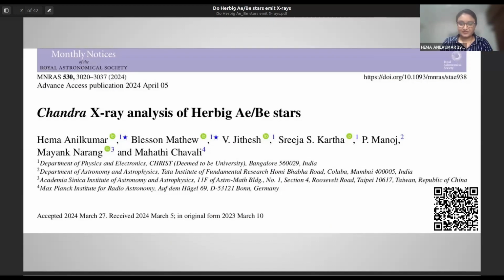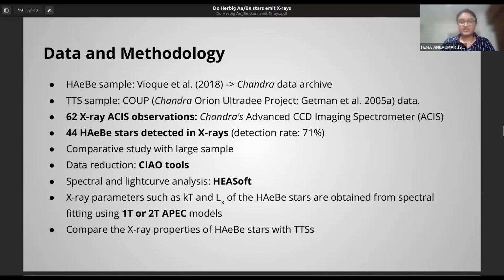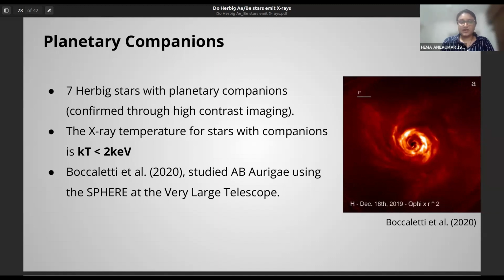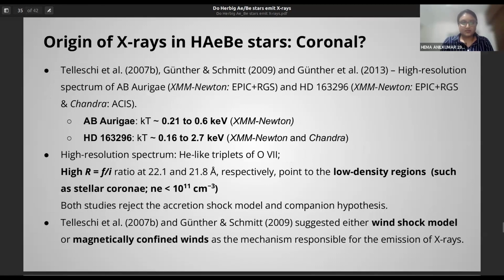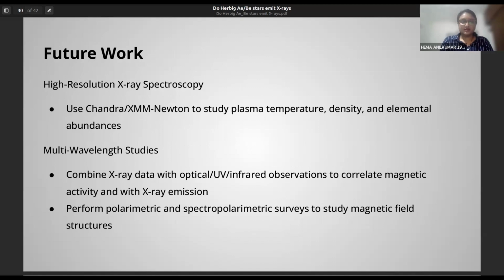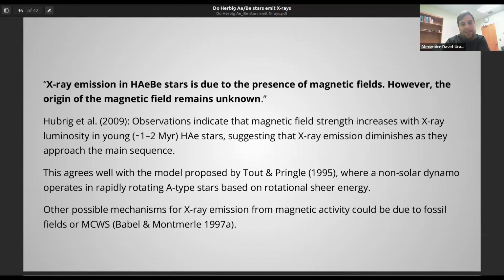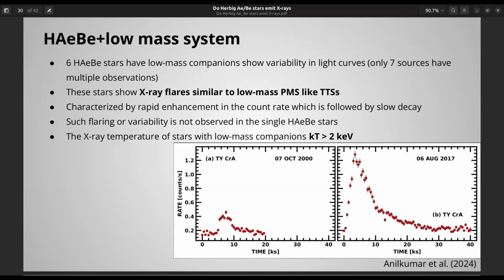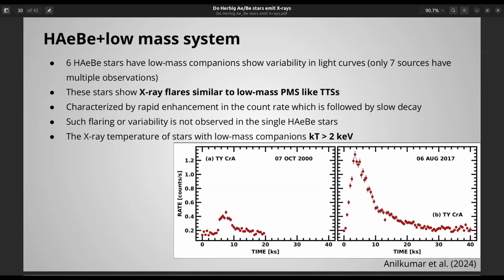October 2024 Seminar - Hema Anilkumar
Do Herbig Ae/Be stars emit X-rays?

Herbig Ae/Be (HAeBe) stars are intermediate-mass pre-main-sequence (PMS) stars, characterized by strong infrared excess and emission lines. Although X-rays are detected from HAeBe stars, the origin of this emission remains unclear. In Sun-like stars, X-rays are emitted from the corona due to the interaction of plasma with the magnetic field, a phenomenon also observed in T Tauri stars (TTSs). However, HAeBe stars lack such a convective zone and are not expected to generate a magnetic field via the alpha-omega dynamo mechanism. This study investigates the X-ray properties of HAeBe stars in comparison to TTSs using the Chandra archival data and the COUP study. Our analysis shows no correlation between X-ray emission and disc properties, indicating that the observed X-rays are likely not related to accretion shocks. Interestingly, we observed that HAeBe stars with low-mass companions exhibit higher temperatures, flaring, and variability compared to their single counterparts. In this talk, I will also discuss results that support the idea that Herbig Ae/Be stars could intrinsically emit X-rays and explore the probable X-ray emission mechanism.